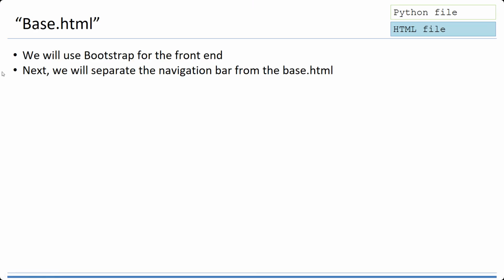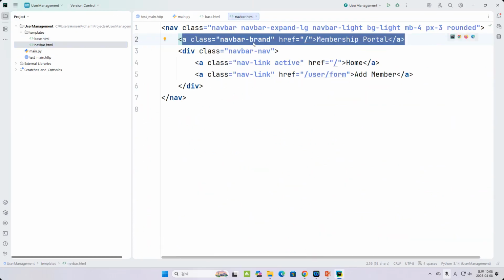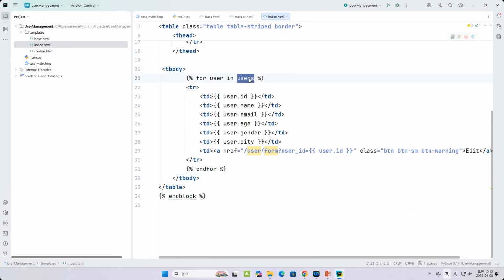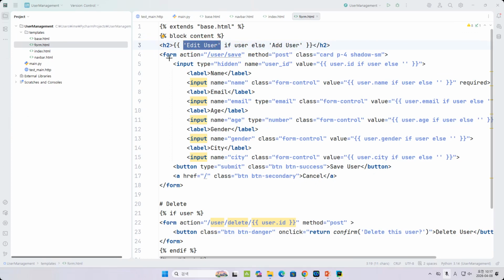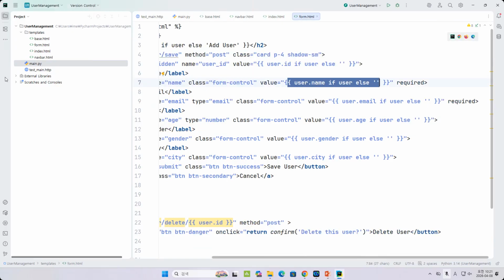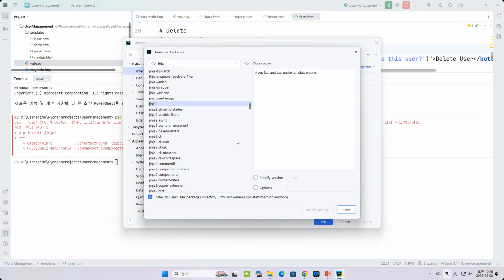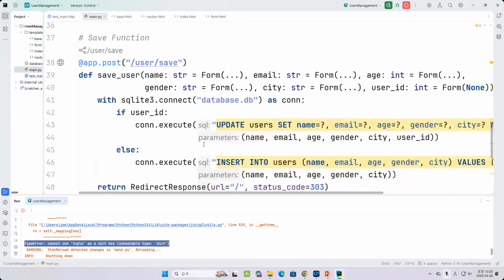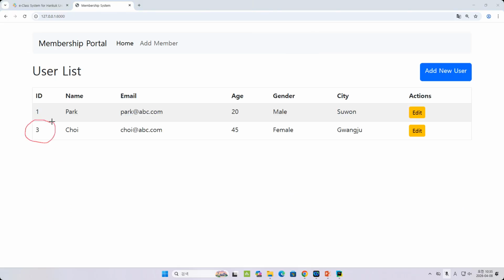20260408 - Info System Dev - User Mgmt (2)